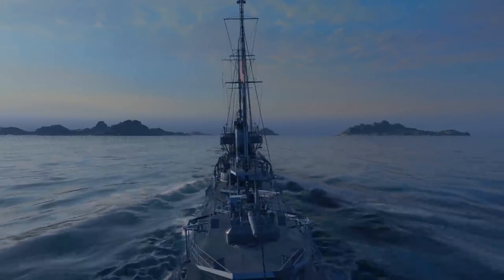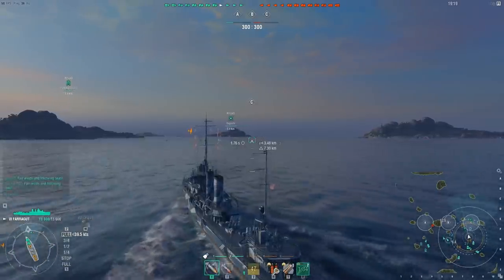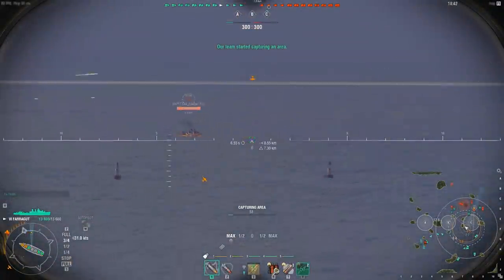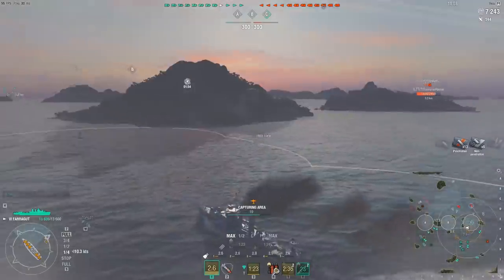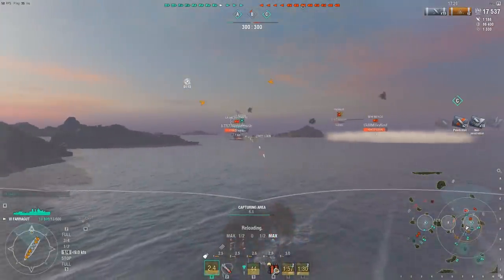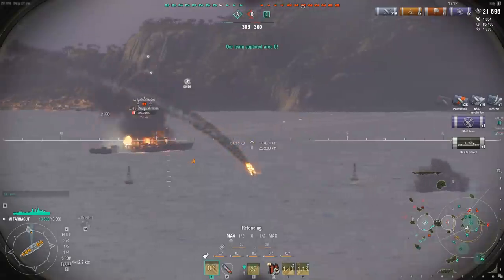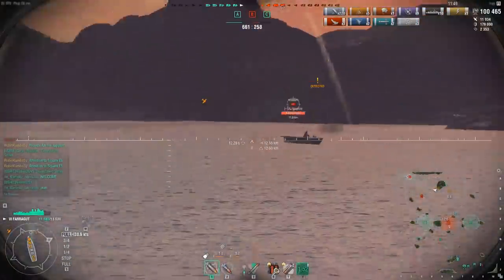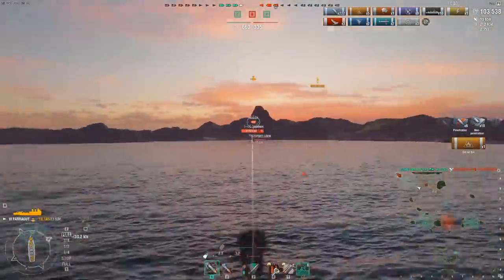World Of Warships - Nostalgia's Grind [Episode 3] Wave Crushing Farragut!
Next tier! Farragut! Welcome back to the serie with this 3rd episode.
I'm really having fun grinding this line...

Send your replay here:
Include your commander build, your upgrades and the end battle scoreboards if you can.

Cheers!